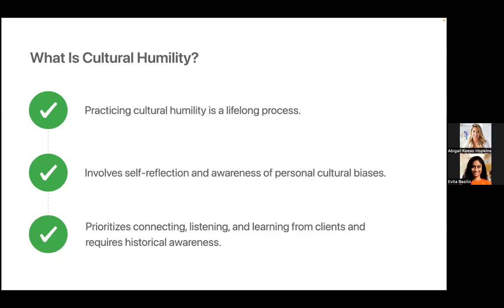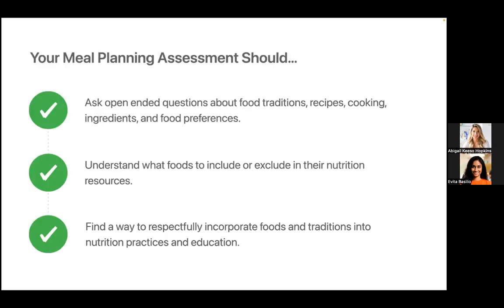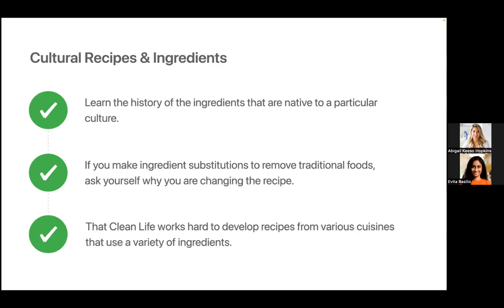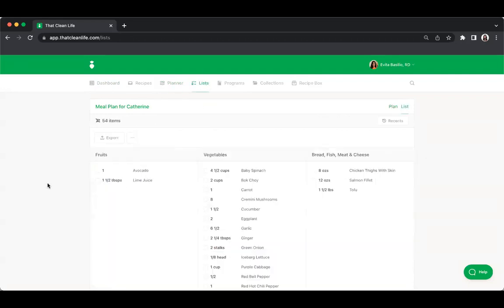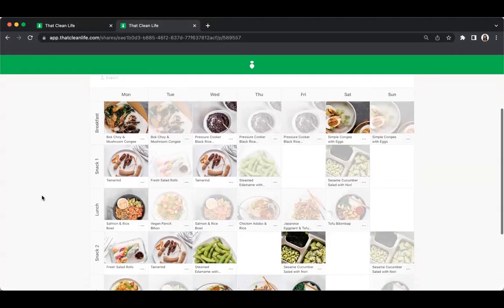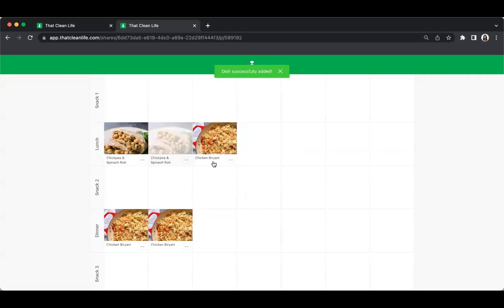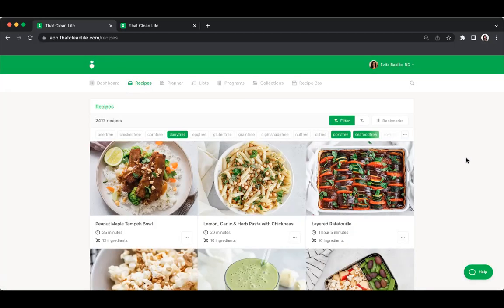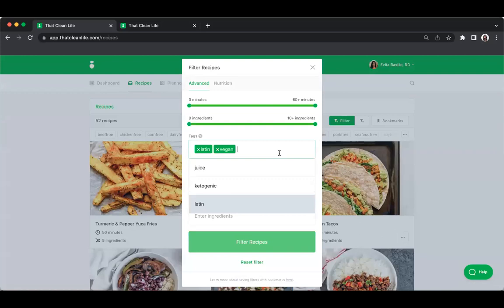Cultural Humility & Nutrition Planning